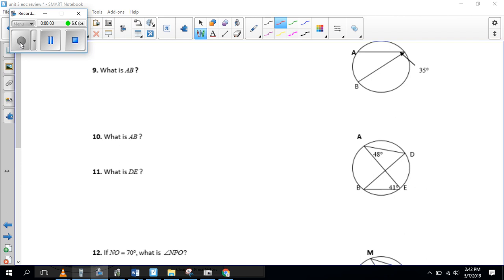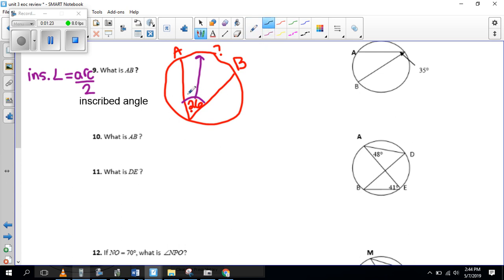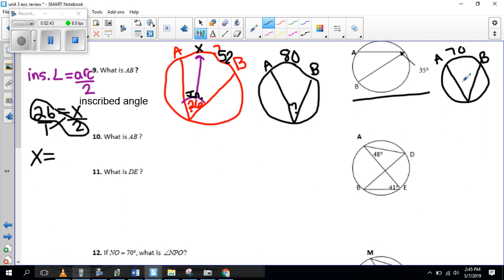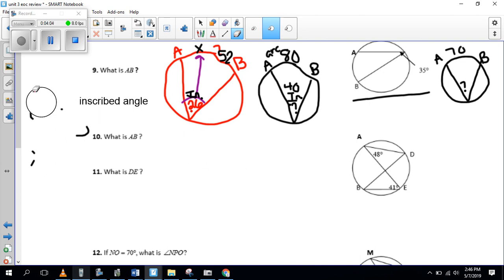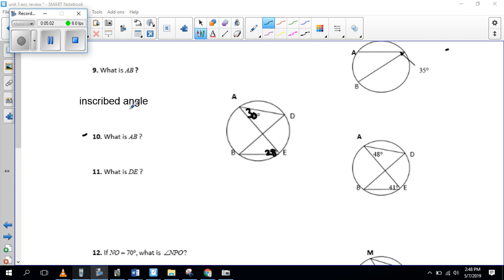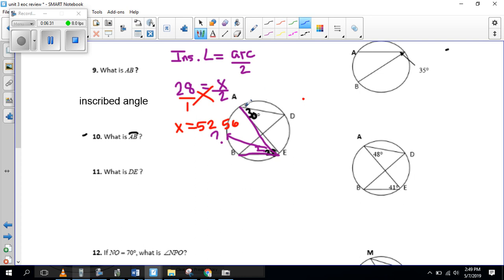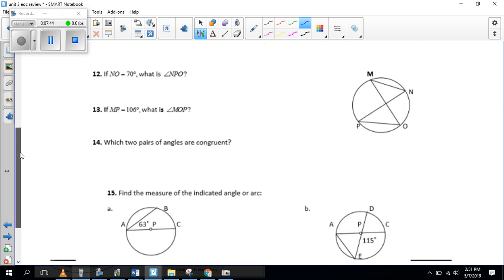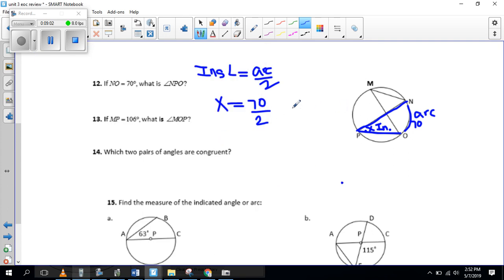inscribed angle video